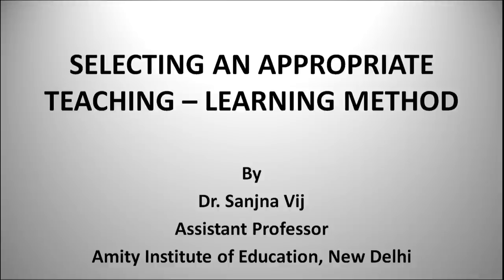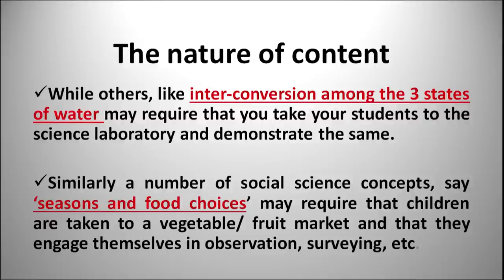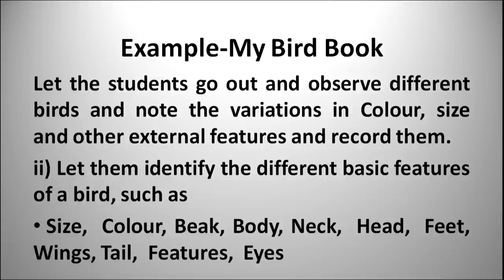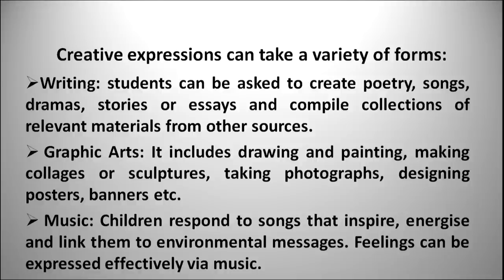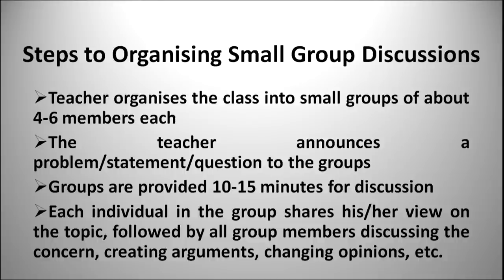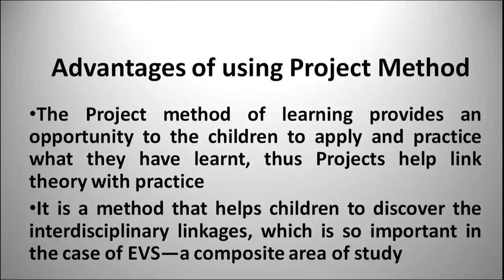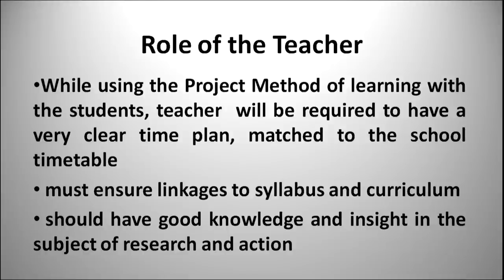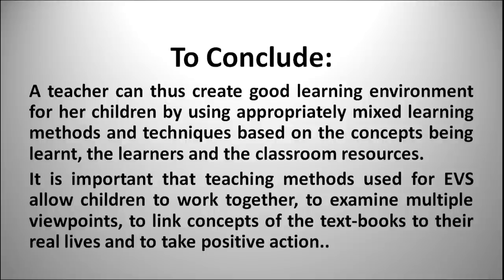Selecting an Appropriate Teaching-Learning Method